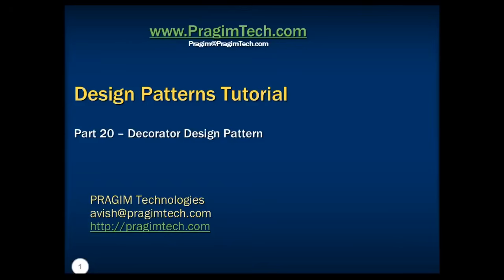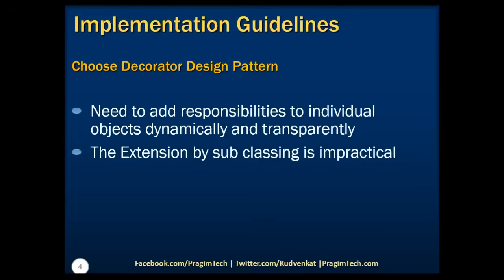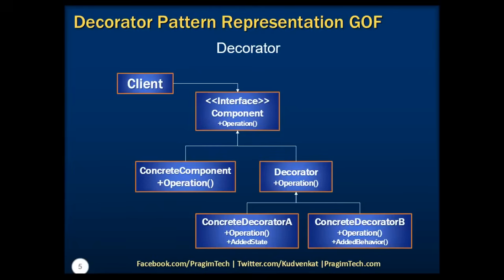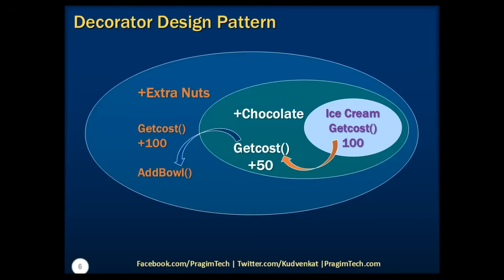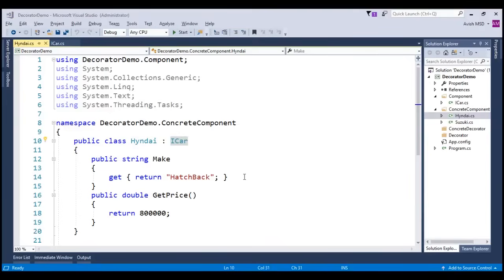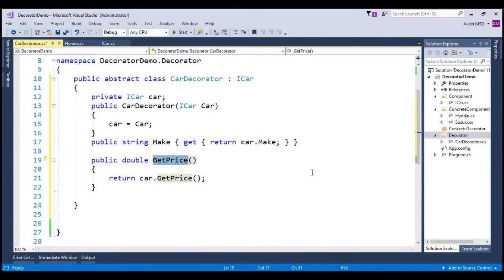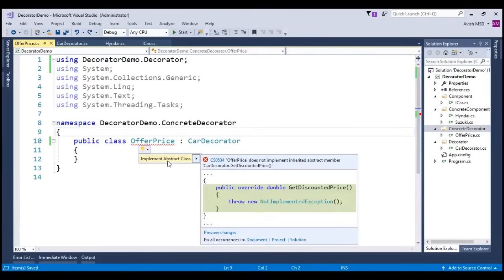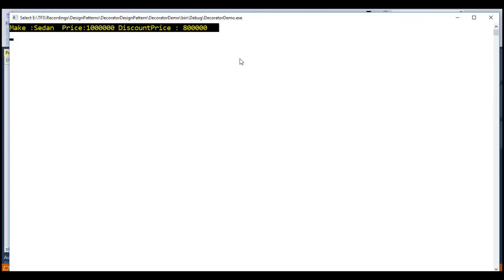Decorator Design Pattern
1. What is Decorator Design Pattern
2. Implementation guidelines of decorator design pattern
3. Simple Decorator Design Pattern example

Decorator Design Pattern : As per the GOF definition, decorator Pattern states that we need to “Attach additional responsibilities to an object dynamically. Decorators provide A flexible alternative to sub classing for extending functionality.”

This pattern Falls under the category of Structural Design Pattern and is also known as Wrapper.

Implementation Guidelines : We need to use Decorator Design Pattern when
1. We need to add responsibilities to individual objects dynamically and transparently,
2. The extension by sub classing is impractical.
3. Class definition may be hidden or otherwise unavailable for sub classing.